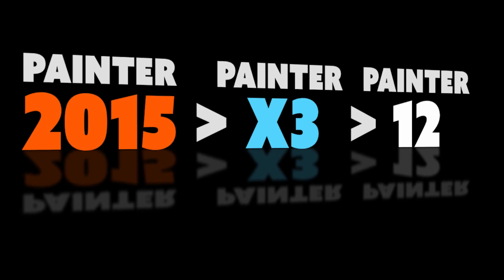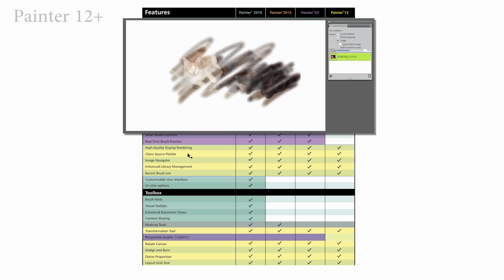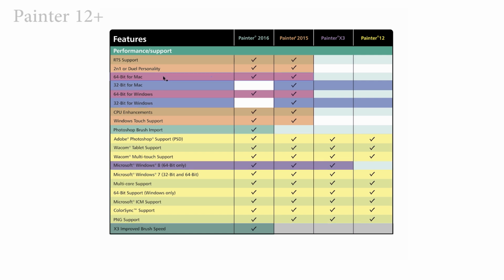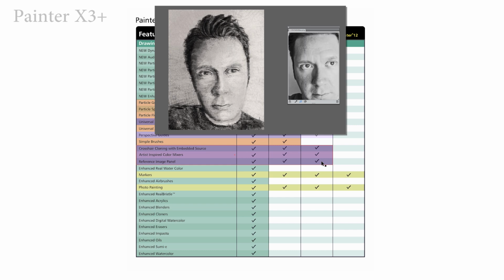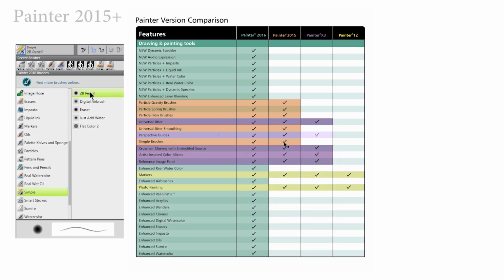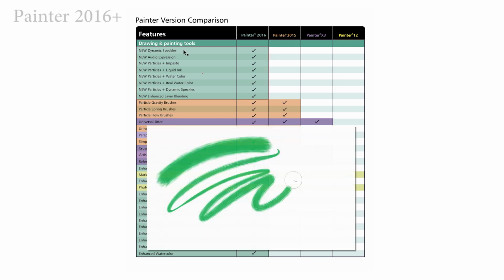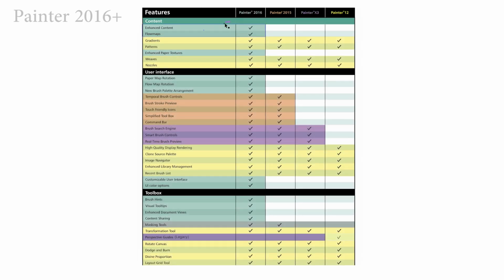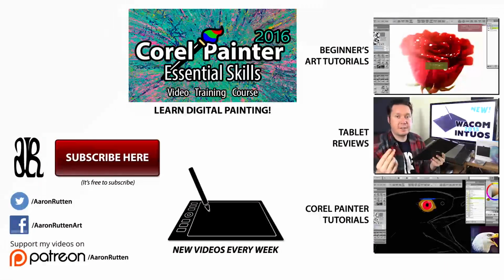Comparing Corel Painter Versions (2016, 2015, X3 & 12)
What are the differences between the four most recent versions of Corel Painter? Corel Painter Master, Aaron Rutten shows a version comparison chart and demonstrates some of the features found in Corel Painter.